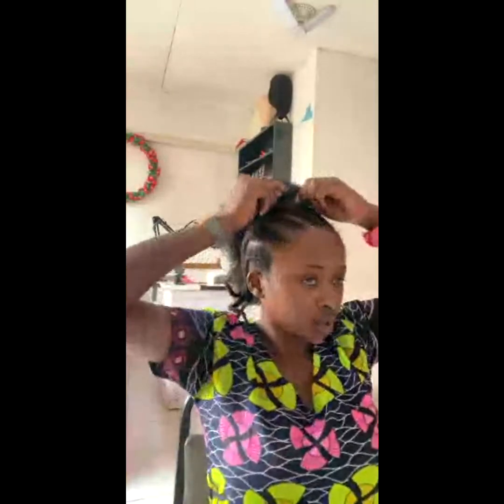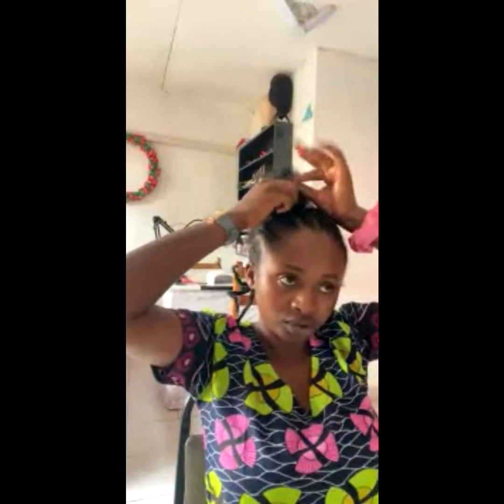How to grow your hair | What’s your hair struggle? Let’s chat | NBLX Collections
New video up EVERY WEEK!

Thanks for reading through the description till here